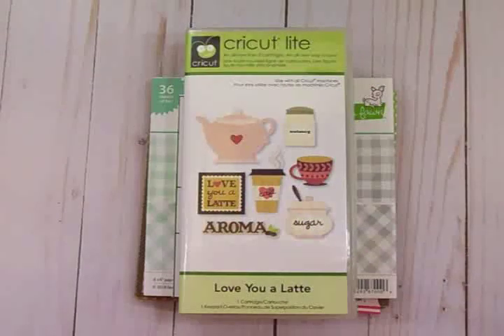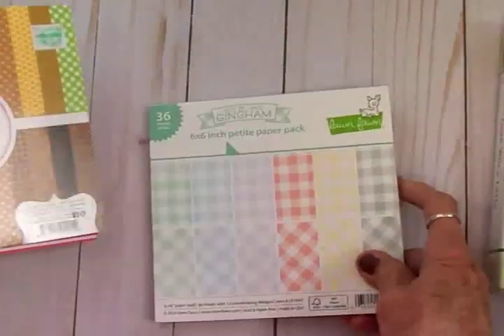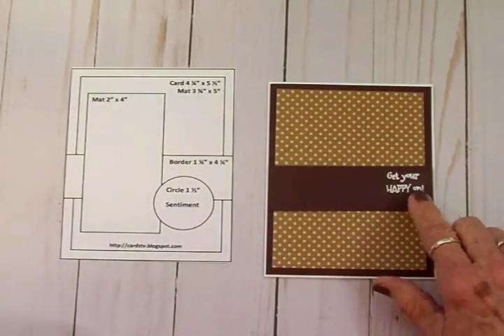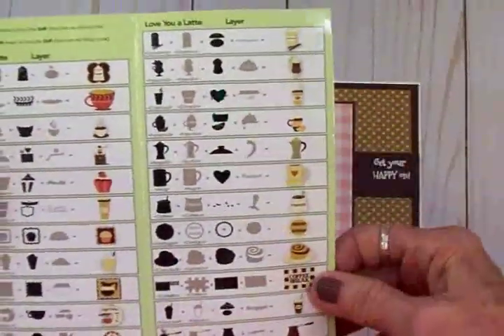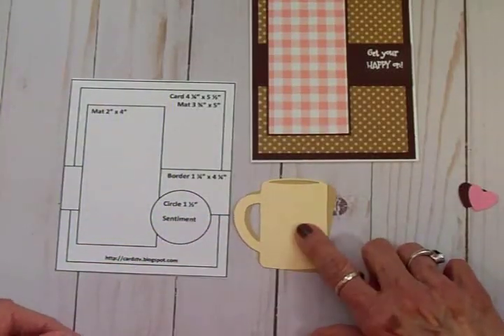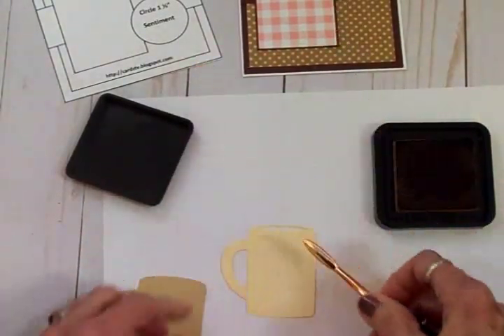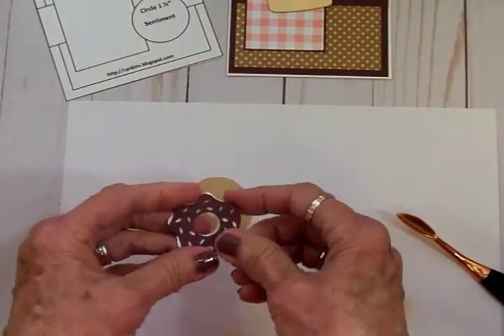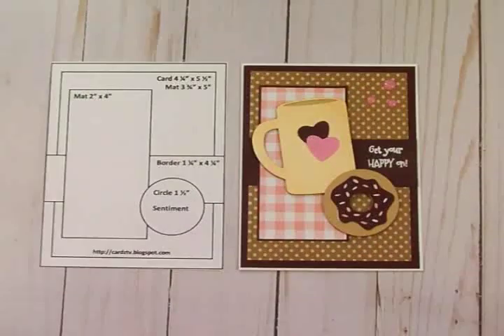“GET YOUR HAPPY ON!” CARD TUTORIAL ~ TUESDAYS WITH CRICUT EXPRESSION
Hi guys! Welcome to Tuesdays with the Cricut Expression! Today we'll make a cute card using the NEW Cardz TV Kit & Kaboodle Card Sketch #30, Cricut Lite Love You A Latte and Cardz TV Stamps "Mixed Messages”.